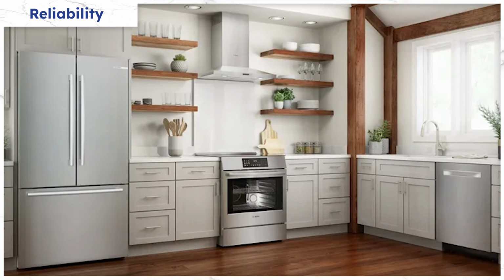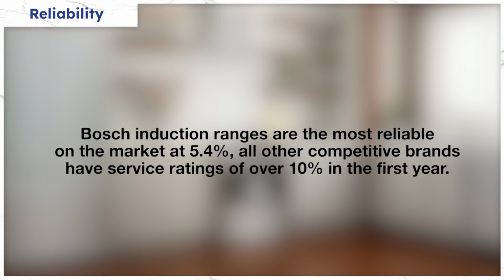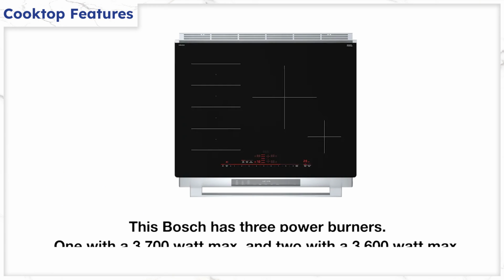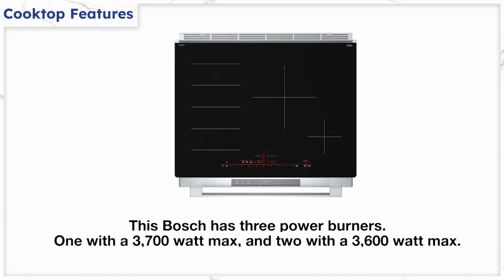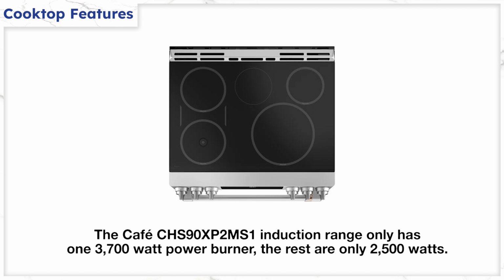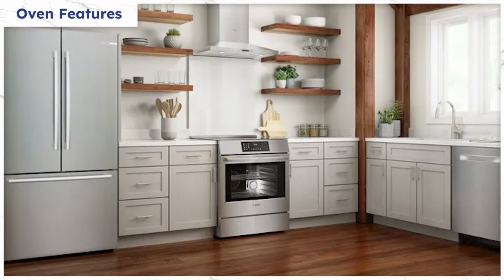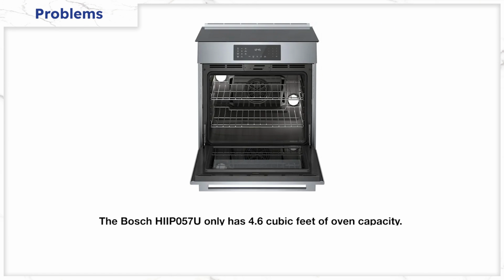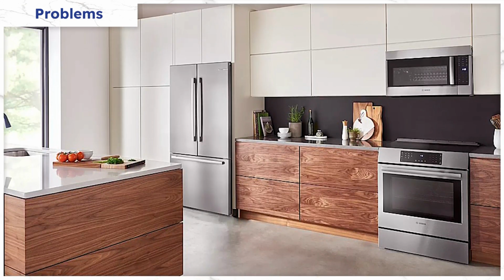The Pros and Cons of Bosch's Induction Range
Appliances have had quite a few advancements in features and technology. Especially with induction.

In this video, we review the Bosch Benchmark induction range, its features, problems, and the best time to buy if you decide it's right for you.

Yale Appliance: Browse hundreds of in-stock products from the most popular appliance brands.

Chapters

0:00 Intro
0:24 Reliability
0:55 Cooktop Features
1:30 Oven Features
1:48 Problems
2:30 How to Save Money on Bosch
2:48 Key Takeaways